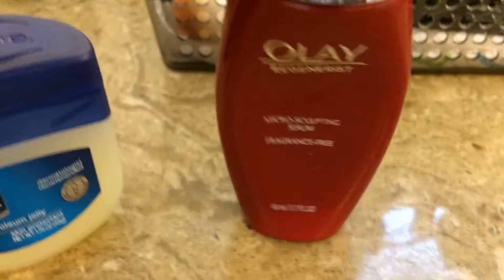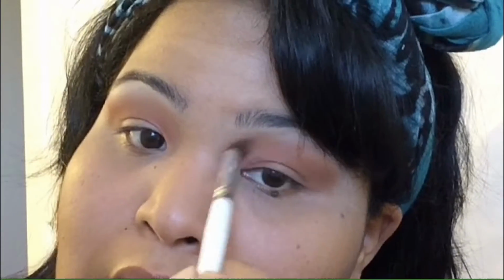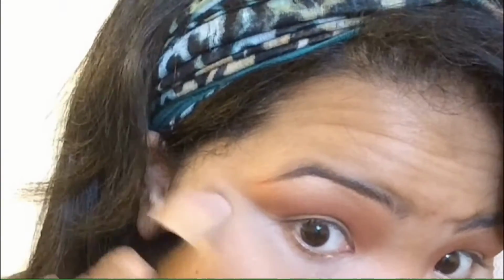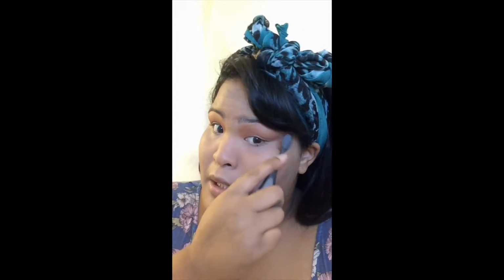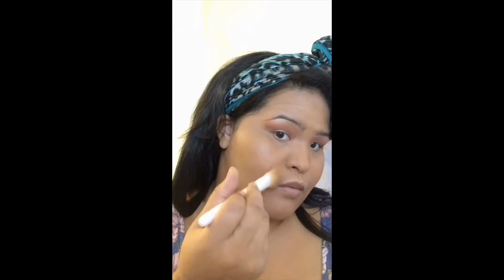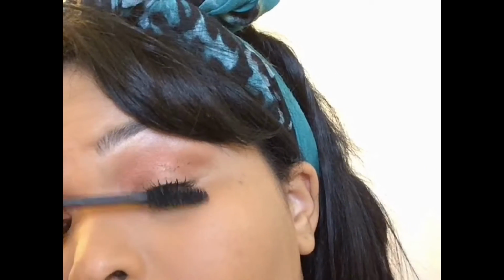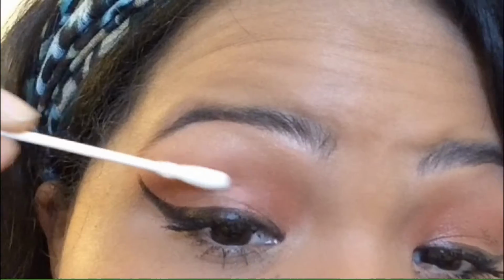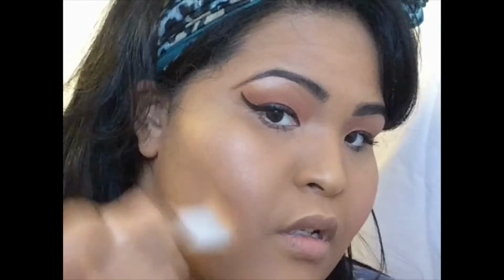Moddigotchu: Makeup Rush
It's back to school season! Whether you're packing a backpack or sending kids off this look is helpful in saving time. New to YouTube, more videos to come.

My video's are a comical series of clips that get better with the upload.

Email's and direct messages welcomed!